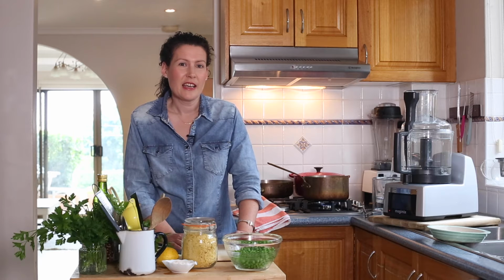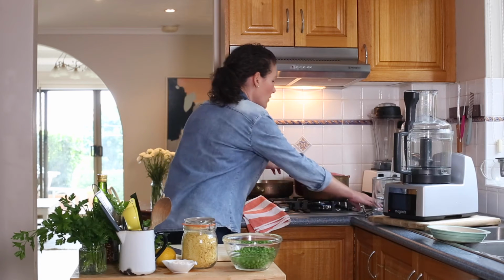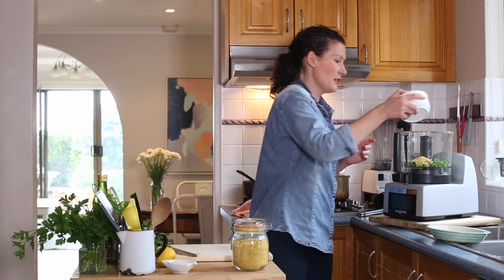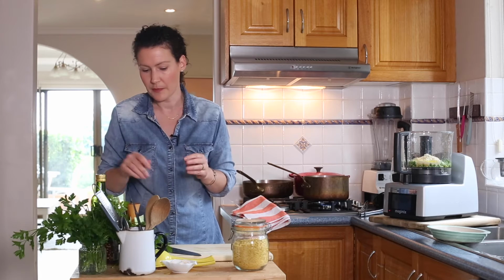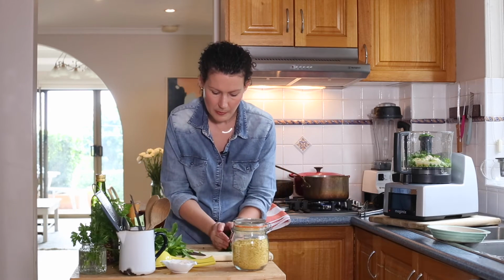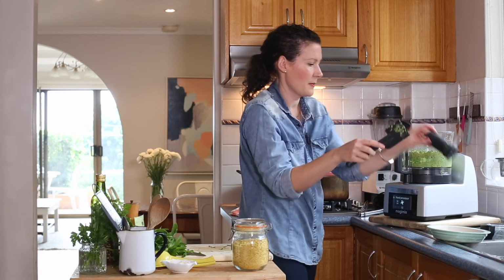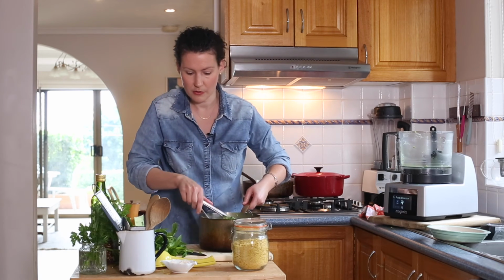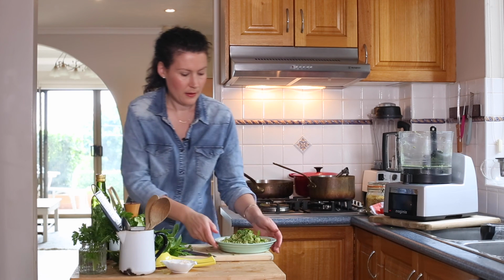Magimix Cook Expert Vegan Pea Pesto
Delicious family friendly, vegan and healthy pesto recipe made in minutes with frozen peas, almond meal, savoury yeast flakes and herbs.